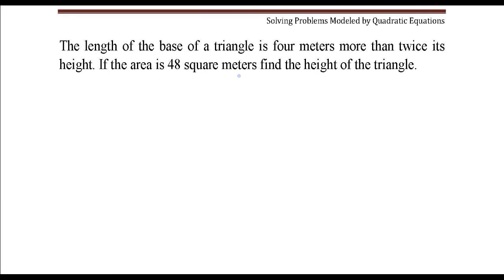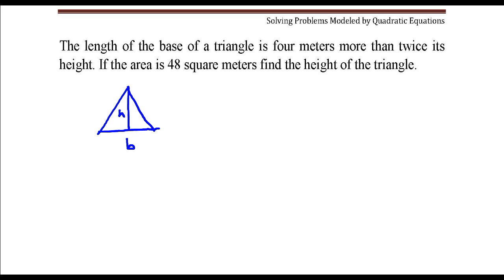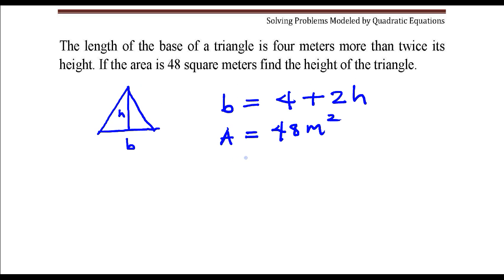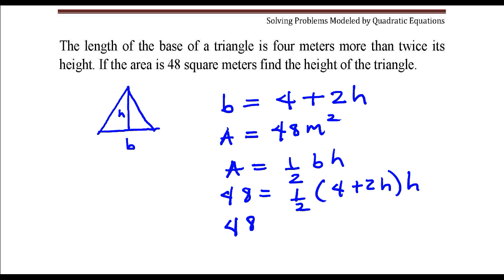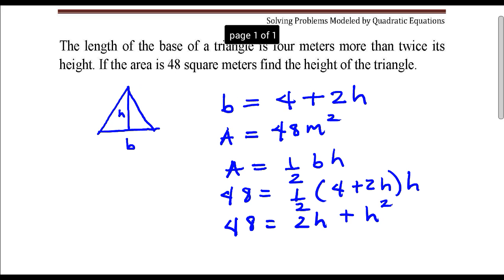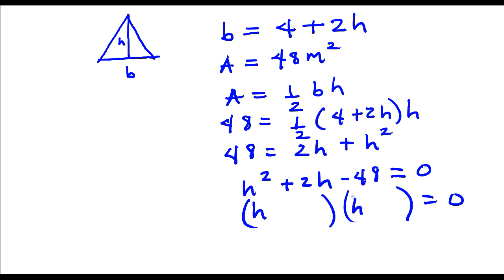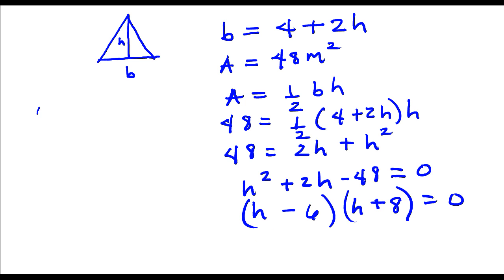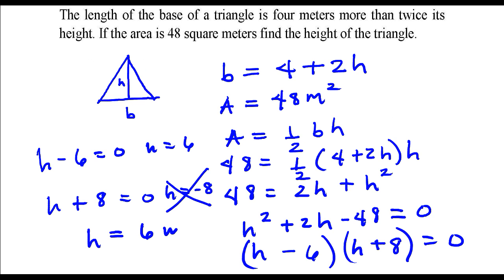Find the height of the triangle if the area is 48 sq meters.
Solving problems modeled by quadratic equations.
The length of the base of a triangle is four meters more than twice its height. If the area is 48 square meters find the height of the triangle.